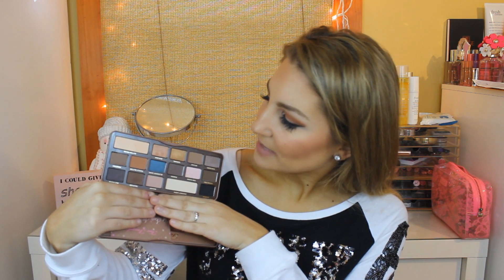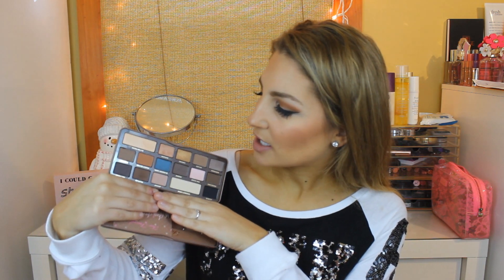Sephora Haul & First Impressions!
Hope you guys enjoy this haul! Still in Barbados but be back soon! Love you all!!